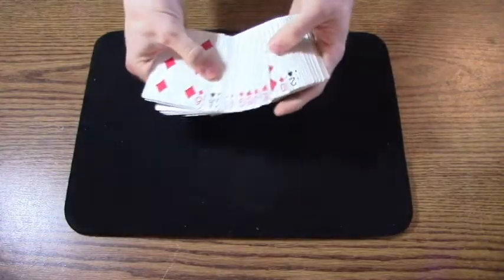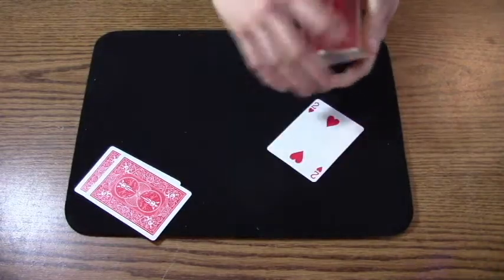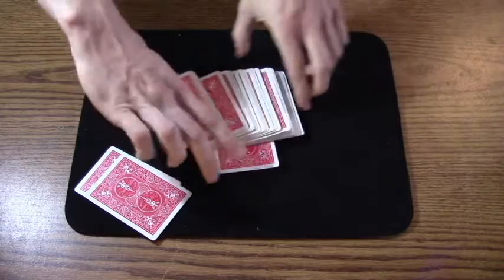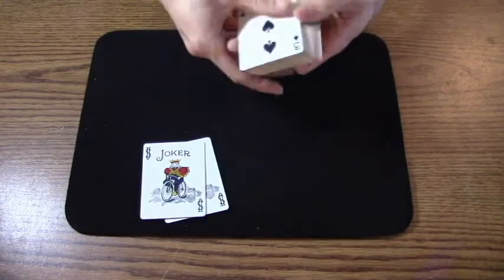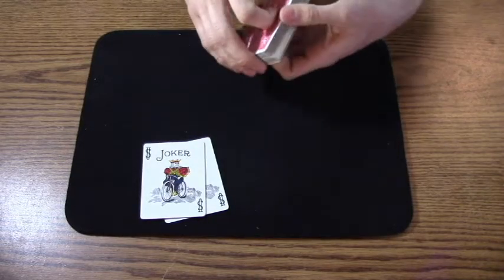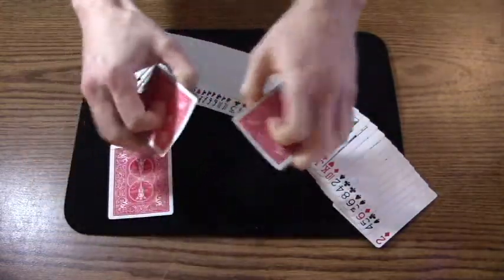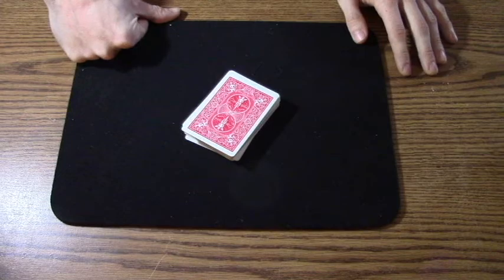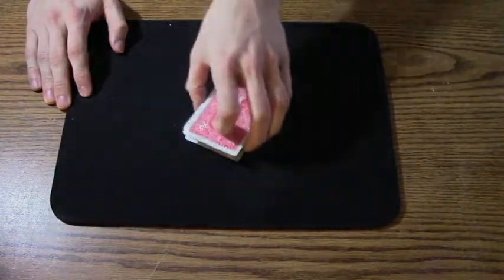SPECTATORS Signed Card to JOKERS